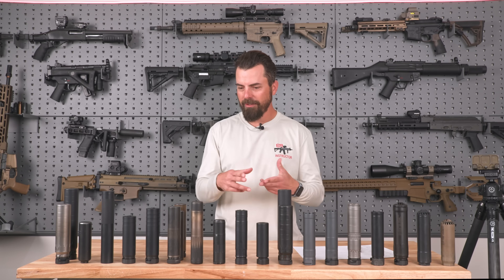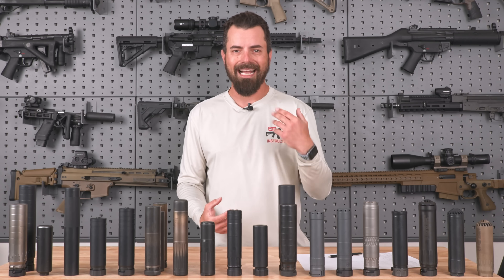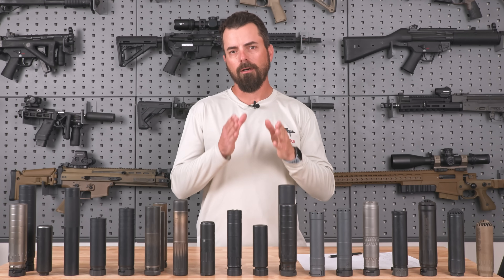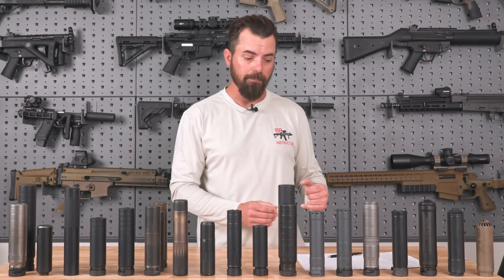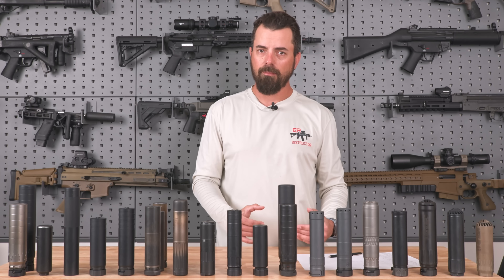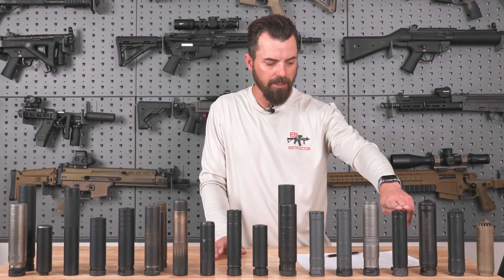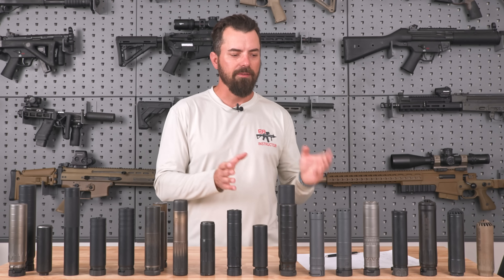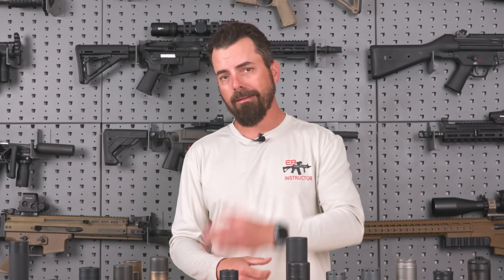Suppressor Back Pressure Test: Huxwrx, SilencerCo, Dead Air, KGM, Surefire, & More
A good suppressor isn't determined just by sound reduction, back pressure plays a huge roll in how your rifle will function (or not function) once a suppressor is attached. In this video we tested 22 different suppressors with a 16" AR15 using PMC XTAC 5.56 55gr to determine the amount of back pressure each suppressor creates. We utilized the Riflespeed gas control system, which allows 12 levels of adjustment, to determine the amount of adjustment needed to reliably obtain bolt hold open. See the list below for a full list of all the suppressors tested.

Intro - 00:00
Purpose - 00:40
Cons of Back Pressure - 01:11
Test Parameters & Setup - 02:28
Best Low Back Pressure Cans - 05:55
Full Test Results & Data -  07:43
Closing Thoughts - 08:14

Full List Of All Suppressors Tested:
Huxwrx Flow 556K
Huxwrx HX-QD 556
Huxwrx Ventum 762
Surefire RC3
Rugged Alaskan360Ti
KGM R-6
KGM R556
Dead Air Nomad 30
Dead Air Nomad L
Surefire 212 Mini
Rugged Razor 556
AAC Mini-4
AAC 762 SDN-6
SilencerCo Omega 300
Otter Creek Labs Polonium
Otter Creek Labs Polonium K
Otter Creek Labs MK12
Innovative Arms Grunt-M Mini
Dead Air Nomad TI
Dead Air Nomad LTI
SilencerCo Omega 30 Cal ASR
SilencerCo Omega 5.56